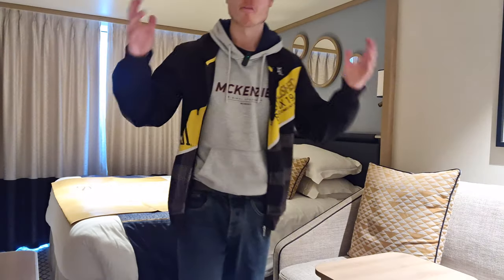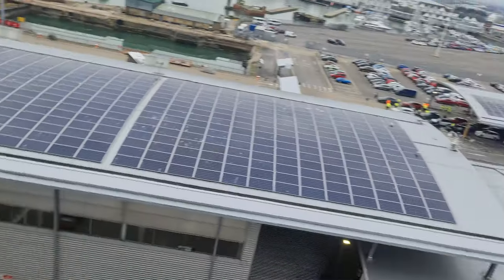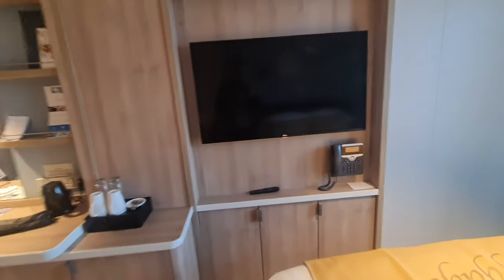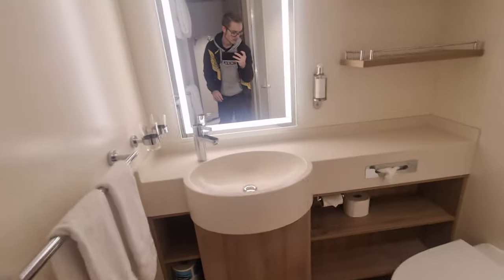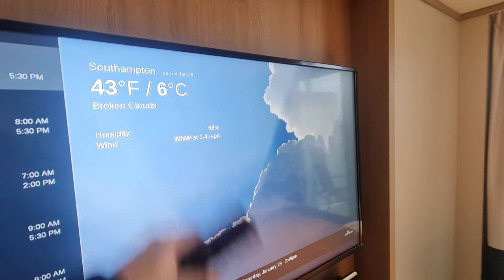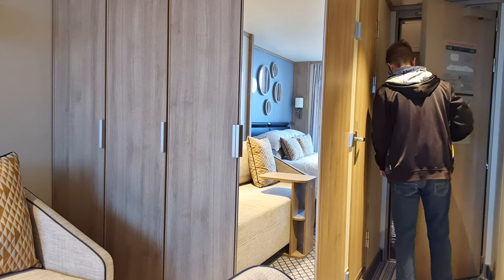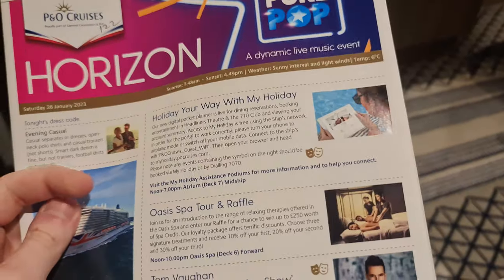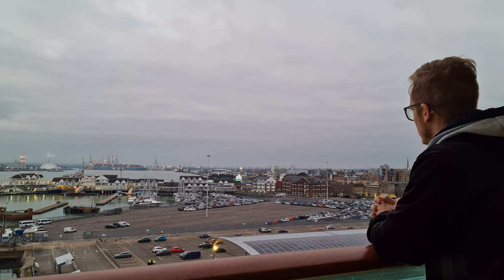P&O Iona Spain & Portugal Cruise - Day 1 [28th January 2023] - Southampton, England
Welcome onboard P&O Cruises' Iona as we embark on a 14-night cruise around Spain and Portugal on one of P&O Cruises' largest ships. Our cruise starts at the Ocean Cruise Terminal as we check in and board Iona. After the fun of finding my cabin and unpacking, it's time for the sailaway and to leave the UK behind for two weeks of sun and relaxation!

/// P&O IONA CRUISE INFORMATION
Captain: Wesley Dunlop
Tonight's Dress Code: Evening Casual
Weather: Sunny interval and light winds
Temperature: 6 degrees C

Headliners Theatre Show:
Tom Vaughan 'The Greatest One Man Show'

SkyDome Show:
SHE

/// P&O IONA SPAIN & PORTGUAL CRUISE 2023 ITINEARY

14-night Spain & Portugal roundtrip from Southampton, England onboard P&O Cruises' Iona from 28th January 2023 to 11th February 2023; stopping at Vigo, Gibraltar, Alicante, Barcelona, Valencia, Cadiz and Lisbon.

Day 01 - Saturday 28th January 2023 - Southampton, England
Day 02 - Sunday 29th Janaury 2023 - At Sea
Day 03 - Monday 30th January 2023 - At Sea
Day 04 - Tuesday 31st January 2023 - Vigo, Spain
Day 05 - Wednesday 01st February 2023 - At Sea
Day 06 - Thursday 02nd February 2023 - Gibraltar, UK
Day 07 - Friday 03rd February 2023 - Alicante, Spain
Day 08 - Saturday 04th February 2023 - Barcelona, Spain
Day 09 - Sunday 05th February 2023 - Valencia, Spain
Day 10 - Monday 06th February 2023 - At Sea
Day 11 - Tuesday 07th February 2023 - Cadiz, Spain
Day 12 - Wednesday 08th February 2023 - Lisbon, Portugal
Day 13 - Thursday 09th February 2023 - At Sea
Day 14 - Friday 10th February 2023 - At Sea
Day 15 - Saturday 11th February 2023 - Southampton, England

/// P&O IONA SHIP INFORMATION

Iona is the first XL, liquified natural gas (LNG) powered cruise ship ever built for the British holiday market.

Port of Registry: Southampton, England
Classification: Lloyd's Register     - - -     IMO: 9826548     - - -     Call Sign: MGPC4
Year Built: 2020     - - -     Length: 344.5m     - - -     Breadth: 42m
Gross Tonnage: 184,700     - - -     Decks: 18     - - -     Top Speed: 21.5 knots
Guests: 5,200 (2,614 cabins)     - - -     Crew: 1,700 (933 cabins)
LNG Tanks: 3 (3,400m3 capacity)     - - -    Shops: 17
Bars: 13     - - -     Restaurants: 15     - - -    Pools: 4     - - -    Whirlpool Spas: 18

/// CHAPTERS

00:00 - Ocean Cruise Terminal Embarkation
00:53 - Cabin 10122 Tour
03:49 - Settling In & Unpacking
06:07 - Captain Announcement & Sailaway
08:13 - Buffet Dinner
09:42 - Night Walk Around Ship
10:17 - Reflection of Iona
12:09 - Outro

/// P&O IONA SPAIN & PORTUGAL CRUISE 2023 UPLOAD SCHEDULE

01 - P&O Iona Spain & Portugal Cruise - Day 1 [28th January 2023] - Southampton, England
02 - Sailaway from Ocean Cruise Terminal in Southampton, England Timelapse
03 - P&O Iona Spain & Portugal Cruise - Day 2 [29th Janaury 2023] - At Sea
04 - A Walk Around P&O Iona's Jogging Track, Deck 19
05 - P&O Iona Spain & Portugal Cruise - Day 3 [30th Janaury 2023] - At Sea
06 - P&O Iona - Skydome, Atrium and Prommendade
07 - P&O Iona Spain & Portugal Cruise - Day 4 [31st Janaury 2023] - Vigo, Spain
08 - Sailaway from Vigo, Spain Timelapse
09 - P&O Iona Spain & Portugal Cruise - Day 5 [01st February 2023] - At Sea
10 - Spanish Sunset at Sea from onboard P&O Iona
11 - P&O Iona Spain & Portugal Cruise - Day 6 [02nd February 2023] - Gibraltar, UK
12 - Norwegian Sun Sail Into Gibraltar, UK
13 - P&O Iona Spain & Portugal Cruise - Day 7 [03rd February 2023] - Alicante, Spain
14 - Sailaway from Alicante, Spain Timelapse
15 - P&O Iona Spain & Portugal Cruise - Day 8 [04th February 2023] - Barcelona, Spain
16 - MSC Bellissima & AIDAstella Sailaway from Barcelona, Spain Timelapse
17 - P&O Iona Spain & Portugal Cruise - Day 9 [05th February 2023] - Valencia, Spain
18 - Sailaway from Valencia, Spain Timelapse from onboard P&O Iona
19 - P&O Iona Spain & Portugal Cruise - Day 10 [06th February 2023] - At Sea
20 - A Walk Around P&O Iona's Prommenade, Deck 8
21 - P&O Iona Spain & Portugal Cruise - Day 11 [07th February 2023] - Cadiz, Spain
22 - AIDAstella Sailway from Cadiz, Spain
23 - P&O Iona Spain & Portugal Cruise - Day 12 [08th February 2023] - Lisbon, Portugal
24 - AIDAstella Sail into Lisbon, Portugal
25 - P&O Iona Spain & Portugal Cruise - Day 13 [09th February 2023] - At Sea
26 - P&O Iona 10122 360-Degree Stateroom Tour, Deck 10 Fwd Balcony Cabin
27 - P&O Iona Spain & Portugal Cruise - Day 14 [10th February 2023] - At Sea
28 - P&O Iona Cabin 10122 Balcony 360-Degree View - Balcony Cabin Deck 10 Forward
29 - P&O Iona Spain & Portugal Cruise - Day 15 [11th February 2023] - Southampton, England
30 - P&O Iona Docked at Ocean Cruise Terminal - Southampton, England

/// MUSIC